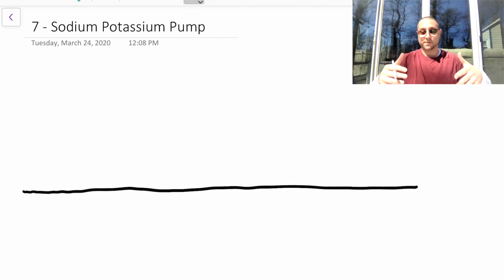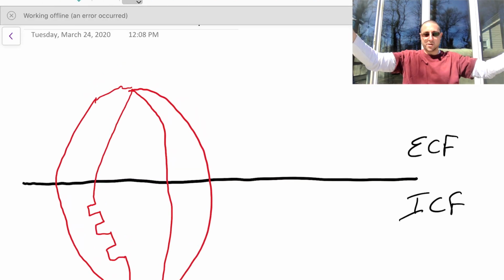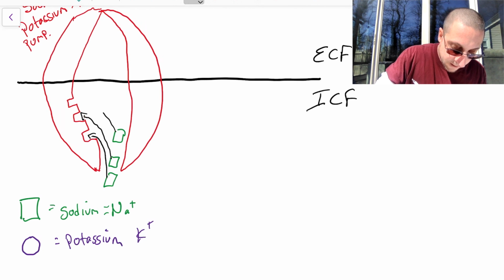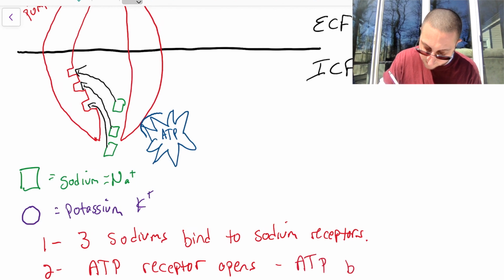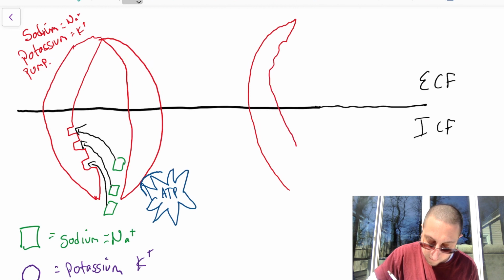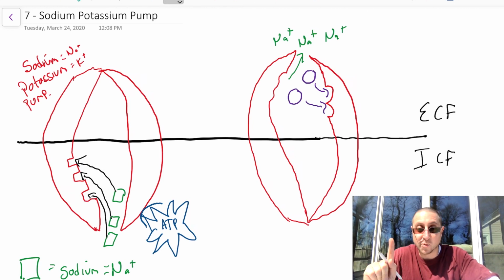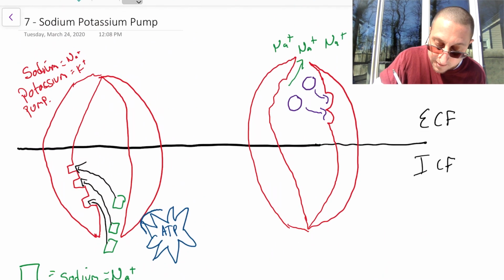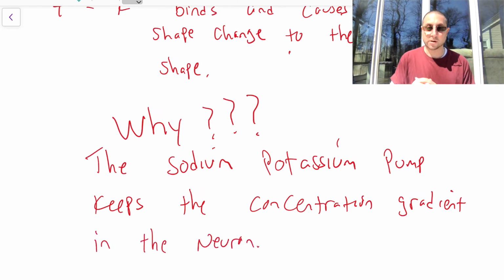7 - Sodium Potassium Pump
This video is about 7 - Sodium Potassium Pump